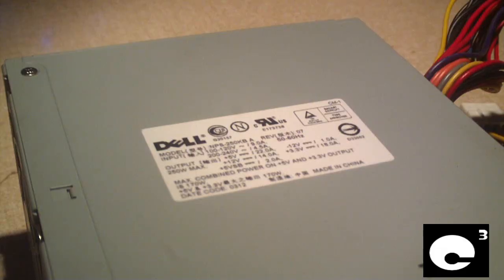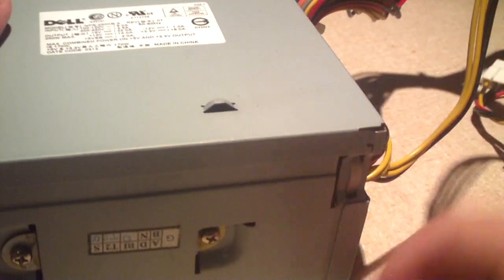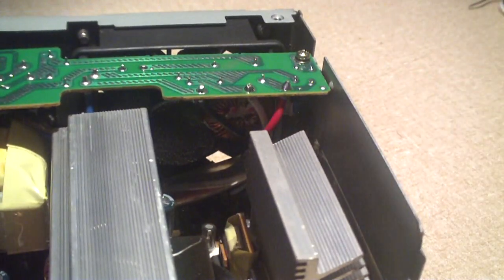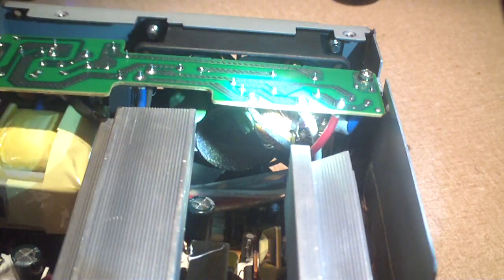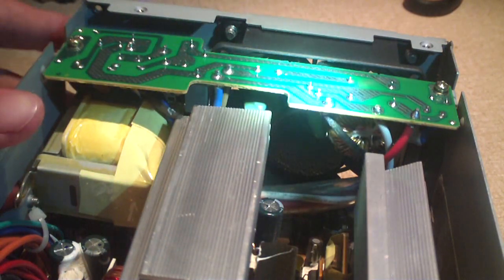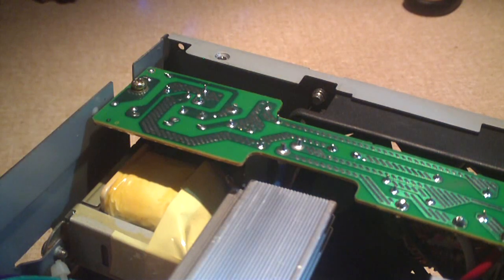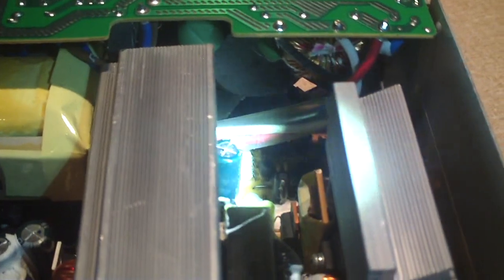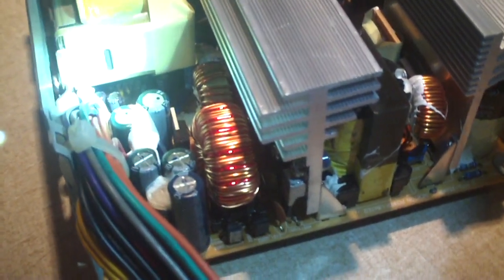A look inside a Newton Power NPS-250KB A 250W PSU with P-PFC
Probably the best 250w unit I've seen in terms of build quality.